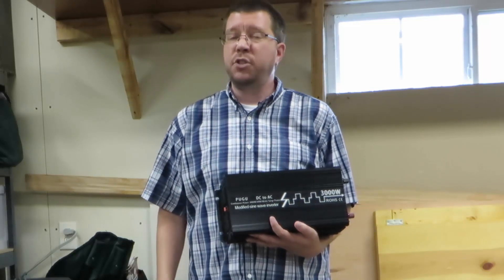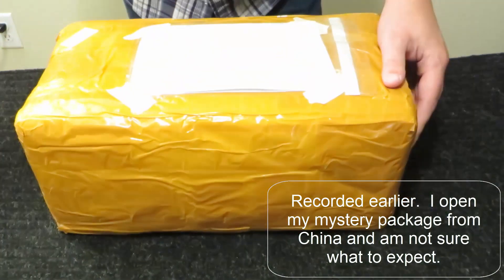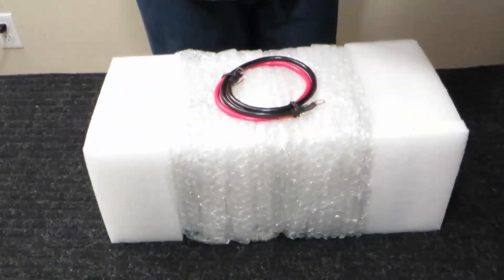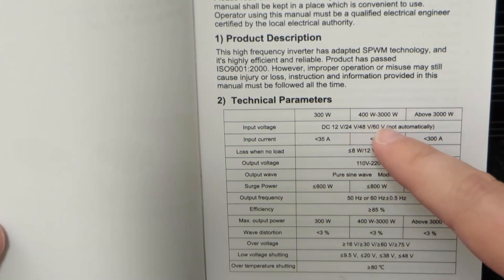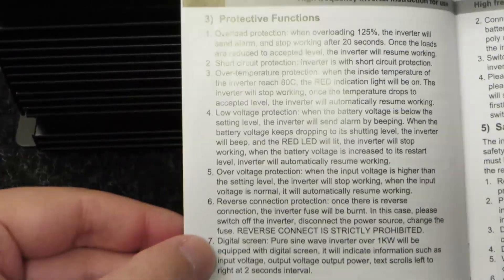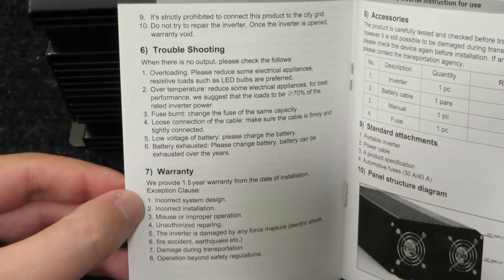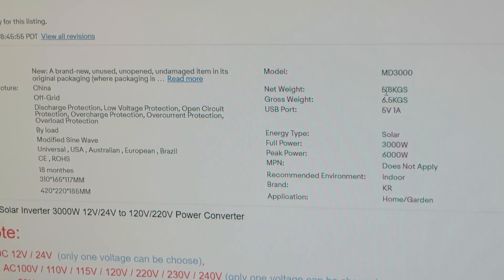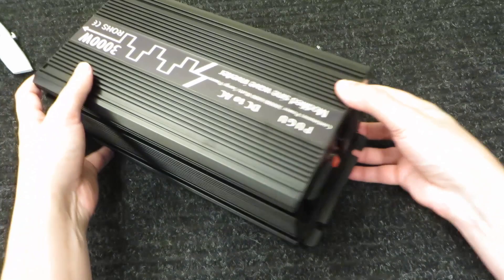I Bought the Cheapest Inverter on eBay part 1/2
I Bought the Cheapest 3000W Inverter on eBay - Part 1/2

I wanted an inexpensive 48V to 120V 3kw inverter and had some difficulty finding one that looked legit so I took a chance on an eBay listing.  Let's see if this gamble paid off or not.

This is my first video release in half a decade and it shows - and so does the video quality of my old camera.  If I get back into making videos more regularly I'll purchase newer equipment.  Please let me know if you find this video valuable in terms of information or entertainment.

A link to purchase a quality 3000W pure sine inverter that I would highly recommend:

A link to a low cost budget 3000W inverter:

I cannot guarantee against unauthorized modifications of this information or improper use of this information.  I assume no liability for property damage or injury incurred as a result of any of the information contained in this video. Be sure to read and follow all safety instructions for any equipment seen or implied in this video, and use safe practicies when working with potentially dangerous equipment.  No information contained in this video shall create any express or implied warranty or guarantee.  Any injury, damage or loss that may result from improper use of these tools, equipment, or the information contained in this video is the sole responsibility of the user.